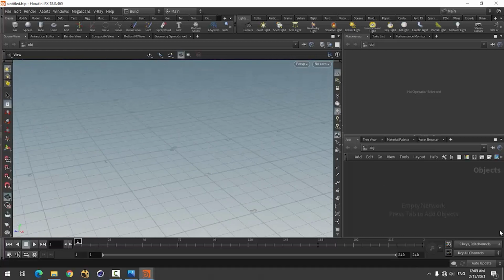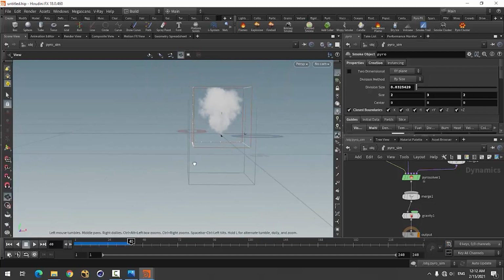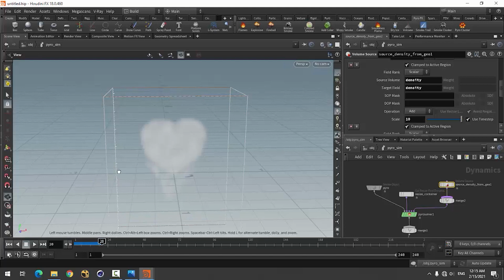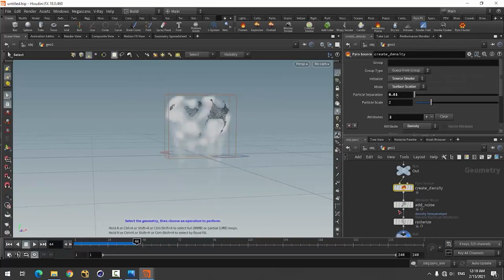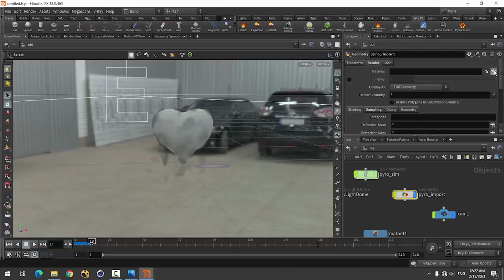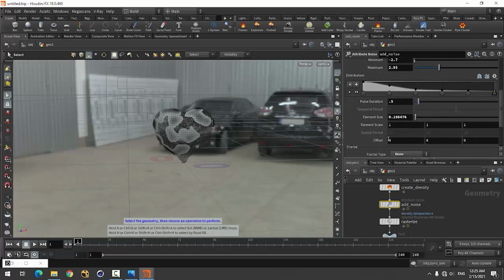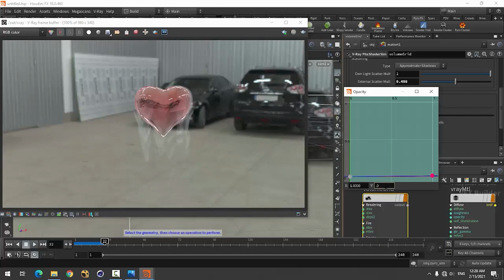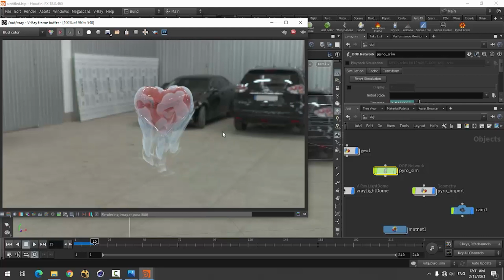Cold Heart Effect in Houdini Tutorial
Make cold heart effect .